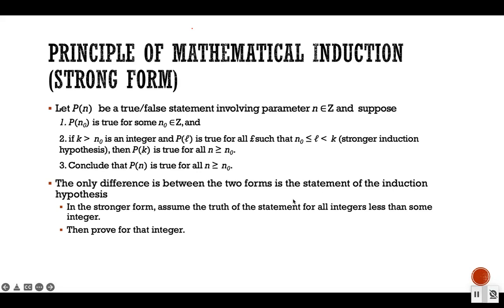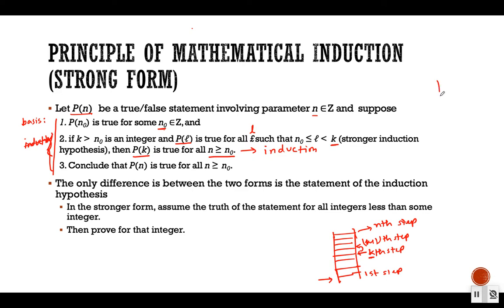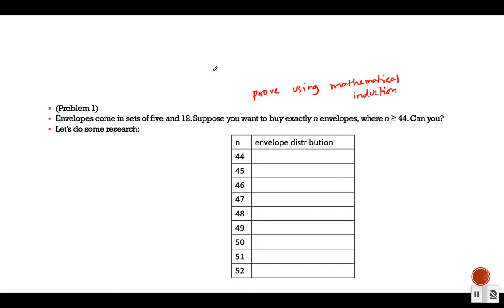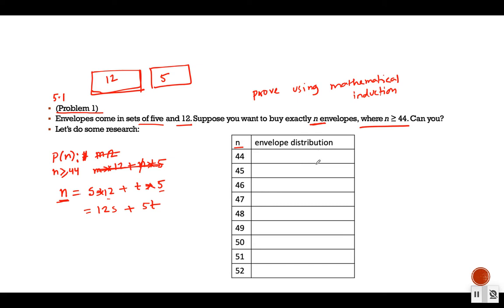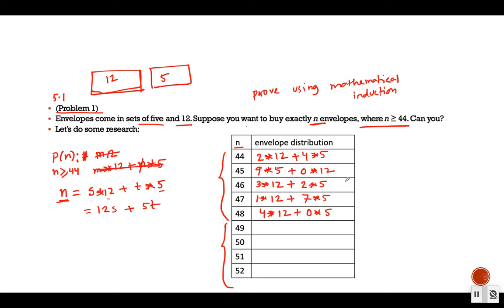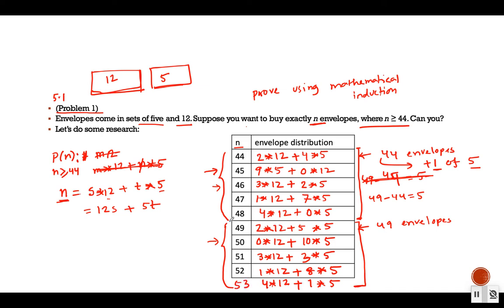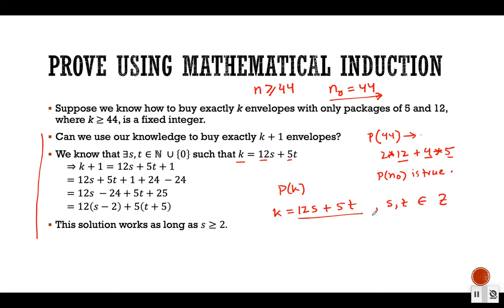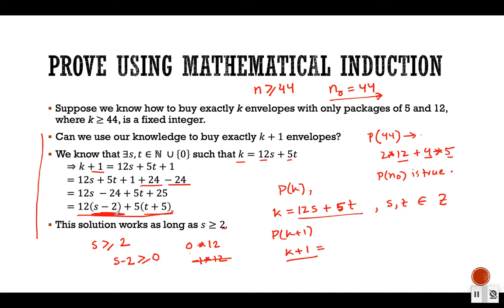mathematical induction proof 2